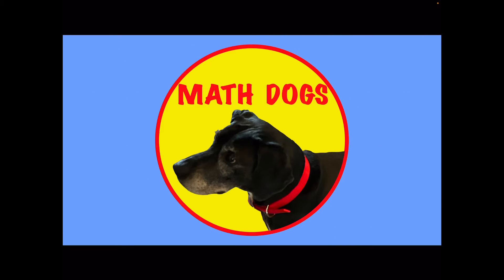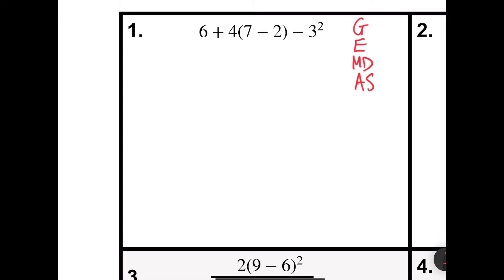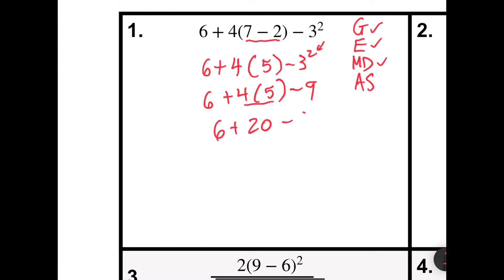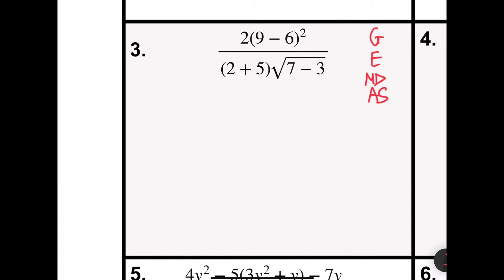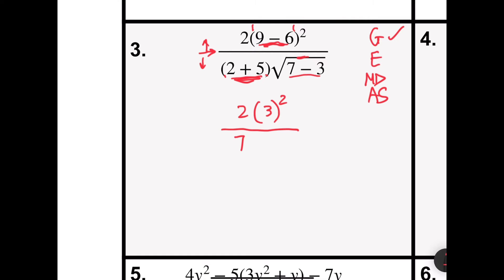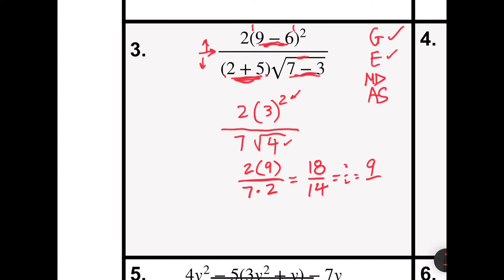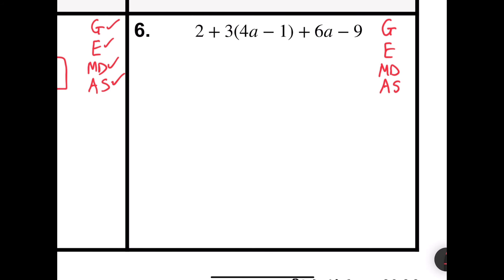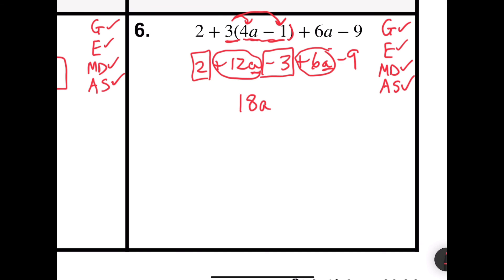ORDER OF OPERATIONS- EXAMPLES (Practice problems worked out!)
Order of Operations or PEMDAS examples and explanation.  Algebra 1 or algebra 2.  Middle school math review.  Math college placement test practice or math college entrance exam practice and prep.  Videos and worksheets can also be helpful as a community college math placement test study guide review with prep and practice.  Help for an adult education course or test prep. Example problems step by step to review and practice.  Grouping Symbols, Exponents, Multiply or Divide, Add or Subtract.  A study guide of the Order of Operations to work out along with the video.  Great as Math test prep bell ringers or algebra bell ringers.  Learn Math.  Help Dogs.